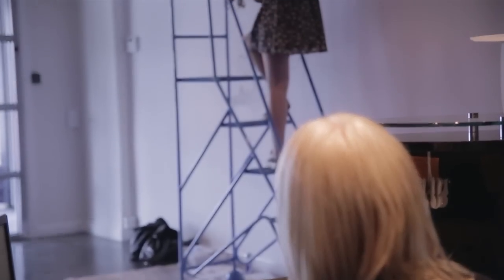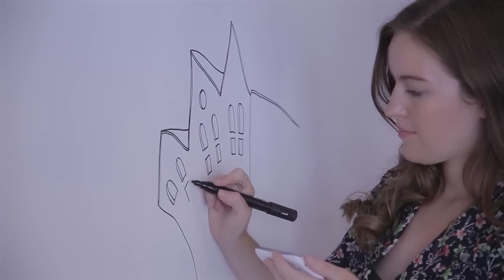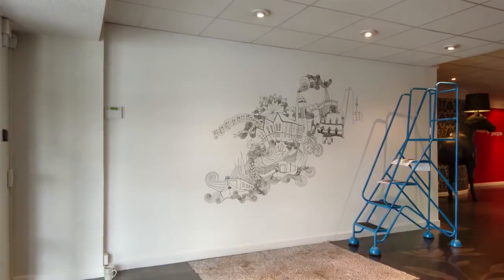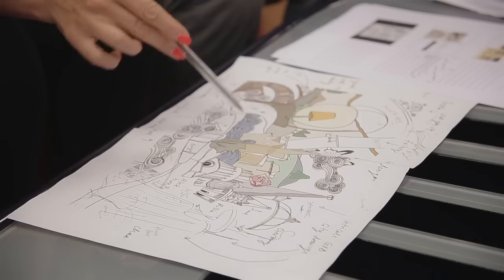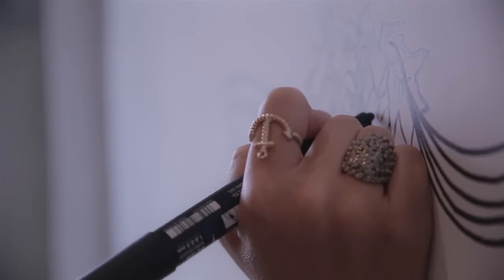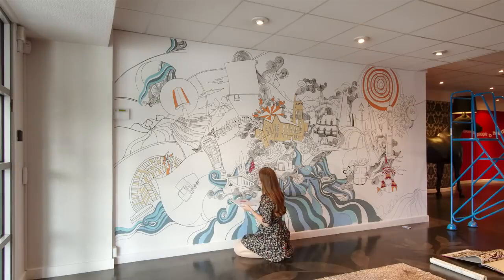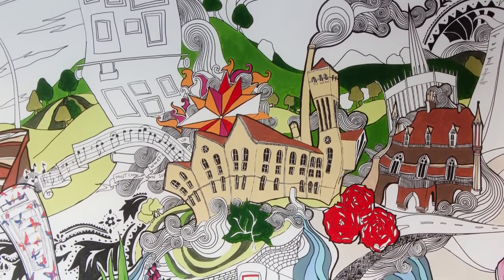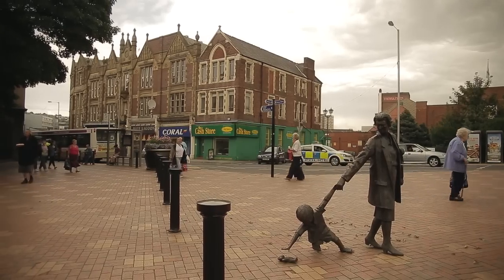Lizzie Mary Cullen the story behind the Graham & Brown mural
Take a peek into what inspired the mural that Graham & Brown commissioned Lizzie-Mary Cullen to paint in their head office reception.  All the images have pertinance to the history, heritage and future of this cool brand wallpaper company.